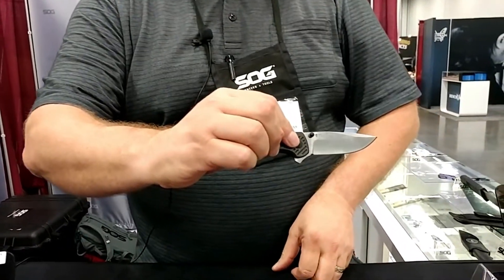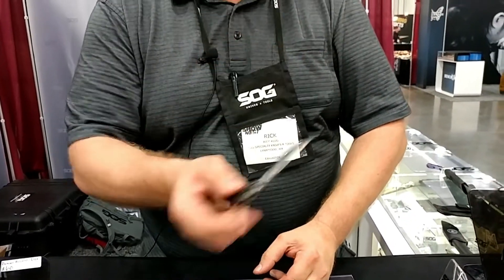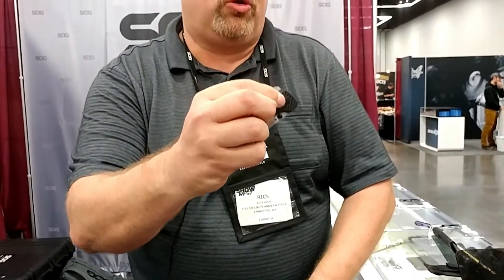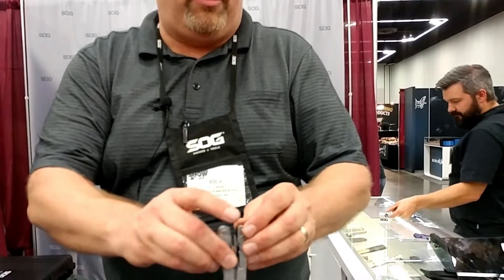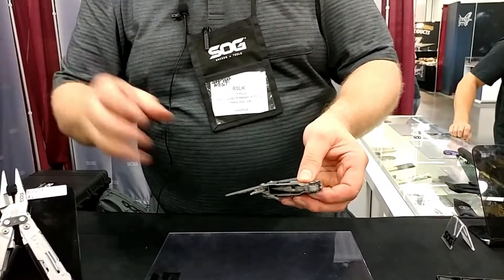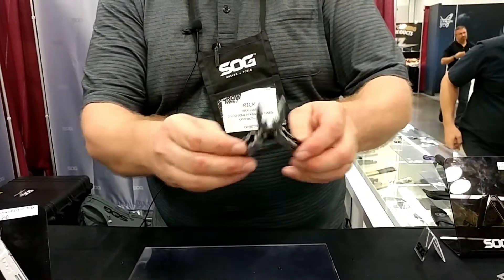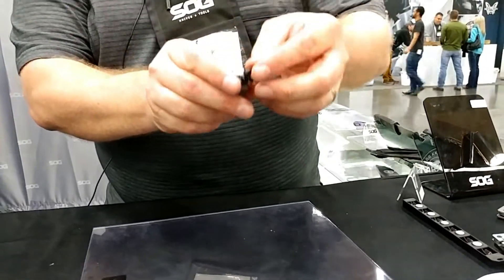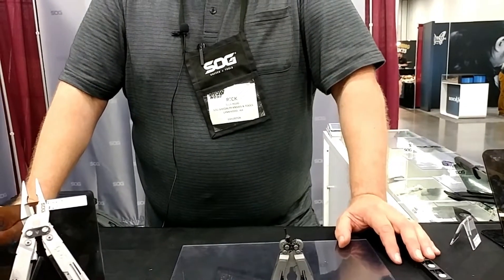SOG Knives : Blade Show West 2018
SOG New knife for the year and a multi tool with a central location for the bits.

Blade Banter
3624 Commercial St SE